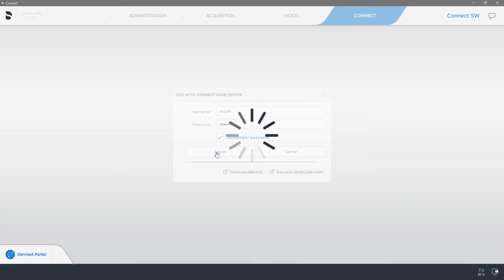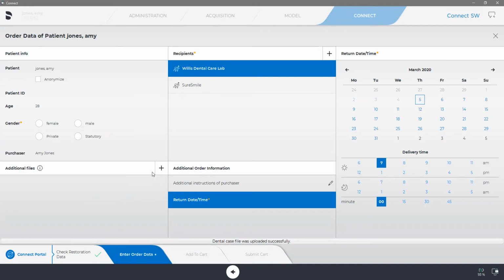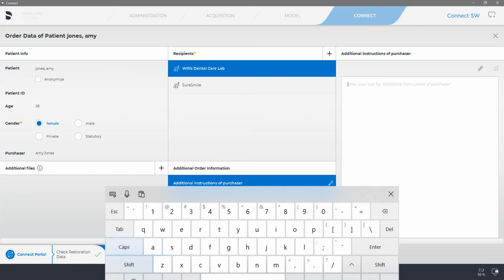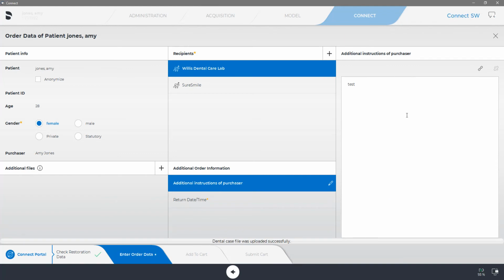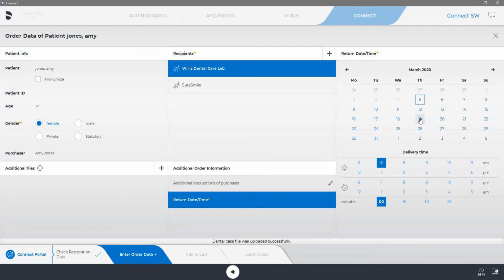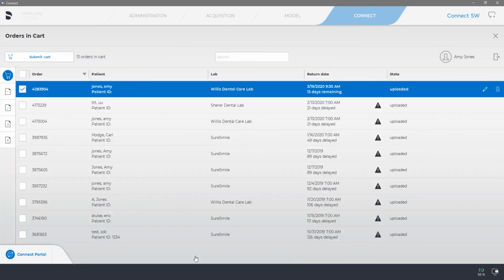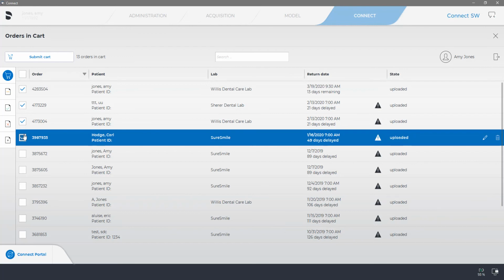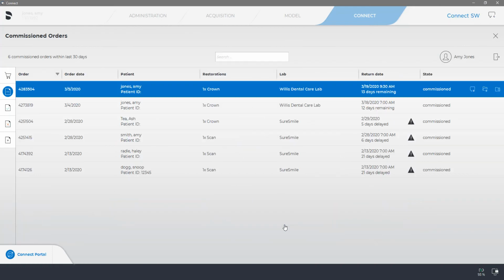04: Connect SW Connect Phase